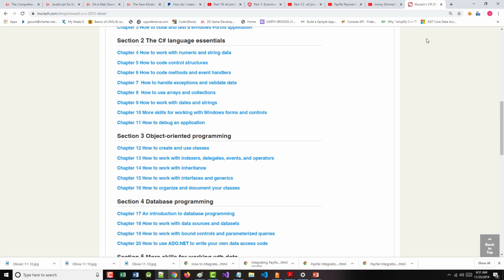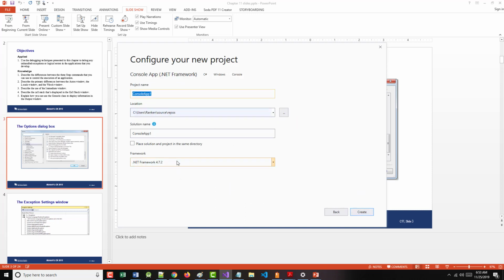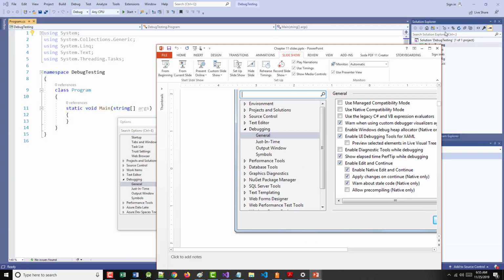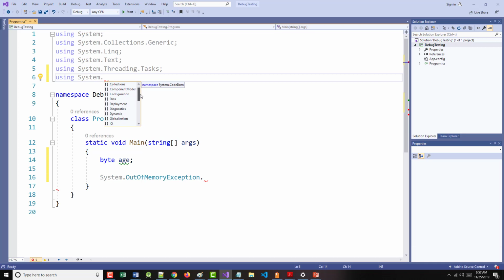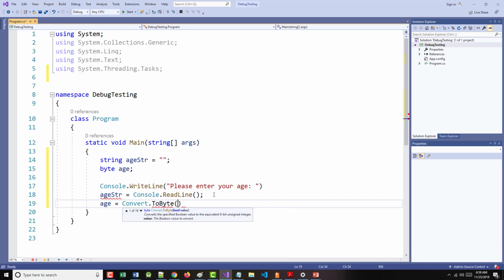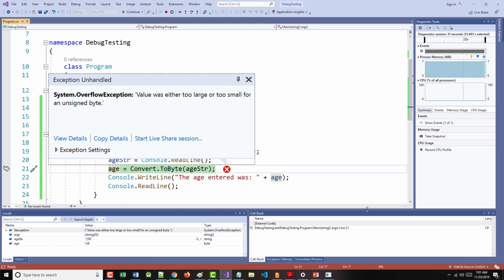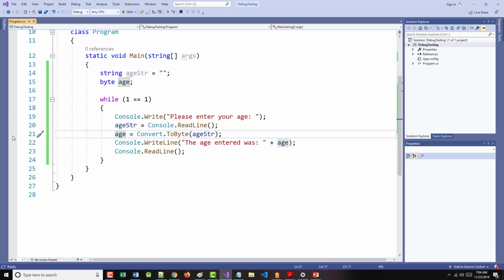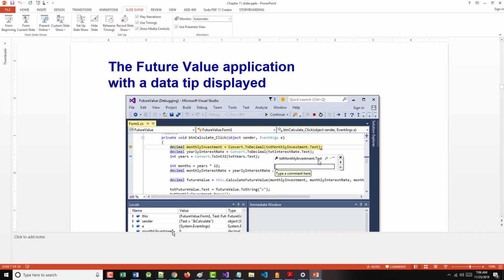AWD1100 Chapter11 Part01